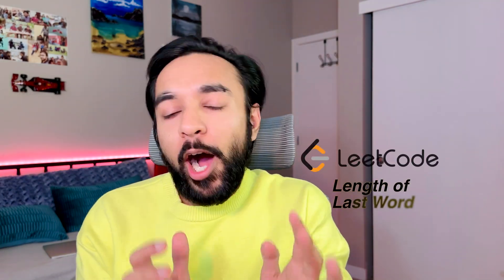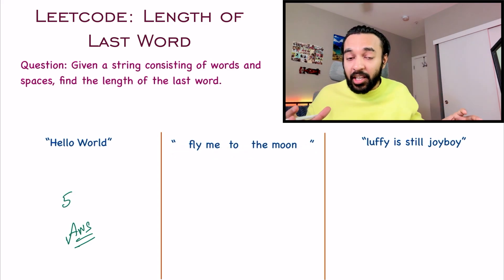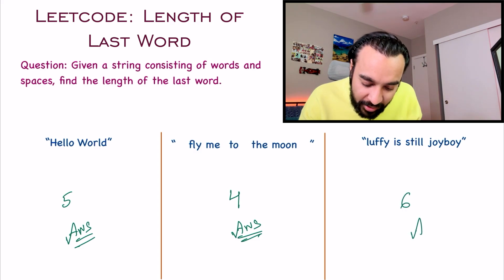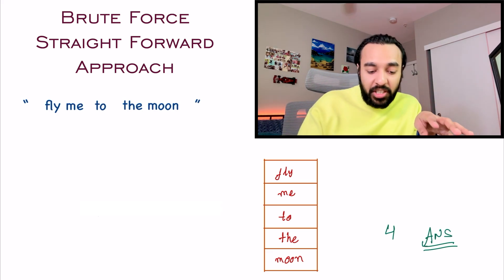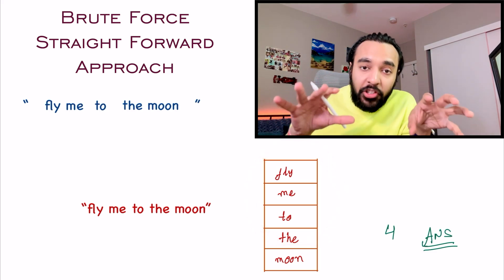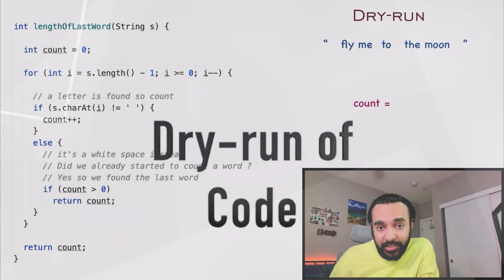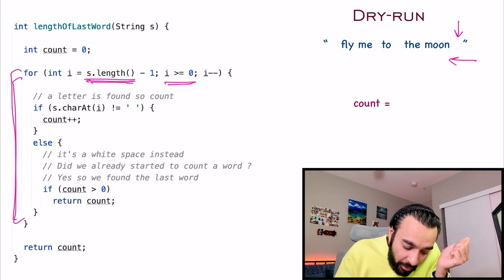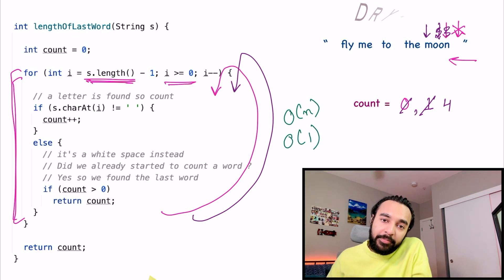Length of Last Word (LeetCode 58) | Full solution with examples | Easiest Method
Chapters:
00:00 - Intro
00:38 - Problem Statement and Description
02:38 - Brute Force Method
05:10 - A very simple solution
06:48 - Dry-run of Code
09:41 - Final Thoughts